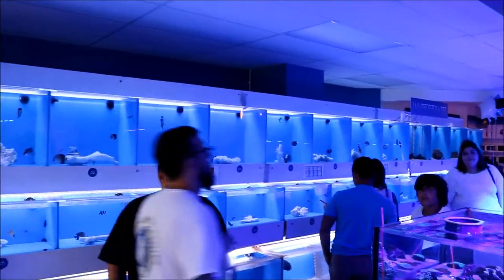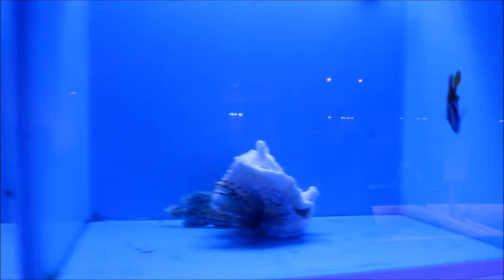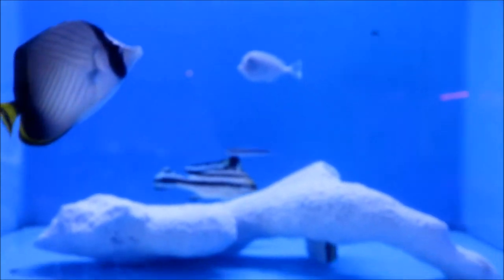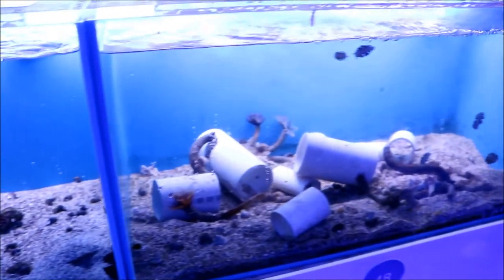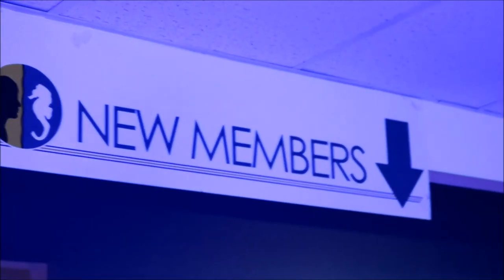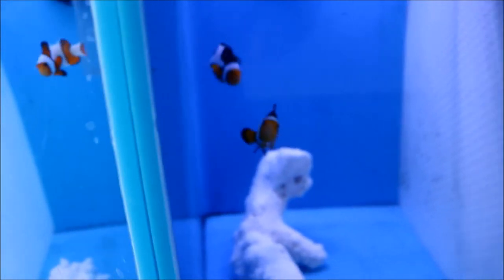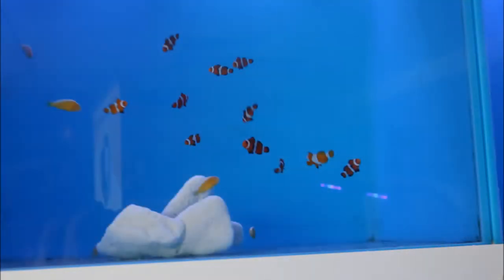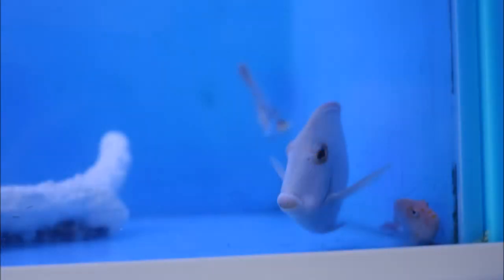Aquarium Care Center - Livestock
Aquarium Care Center's Summer Bash is covered in this episode. This is part 2 of 2 looking at the store and it's gorgeous selection of fish.